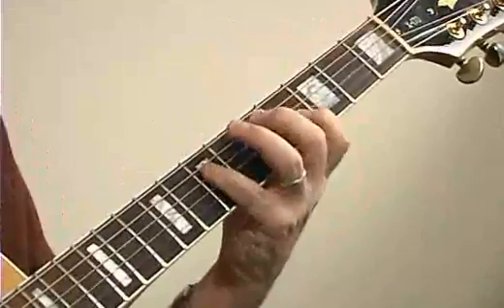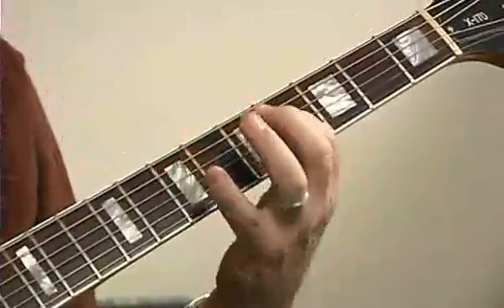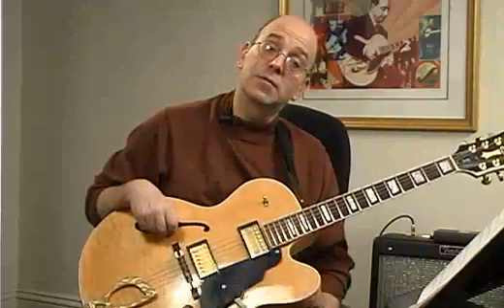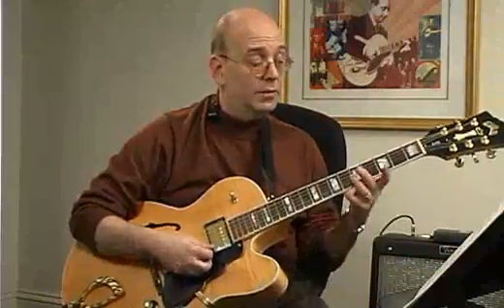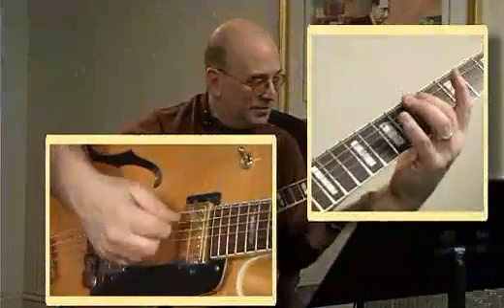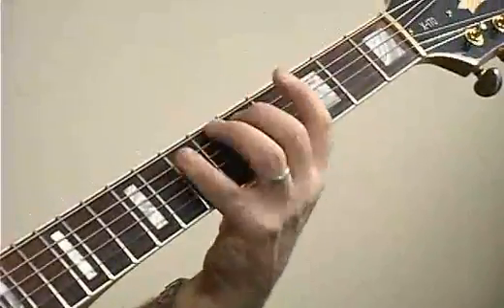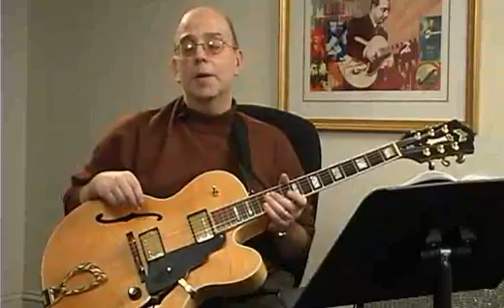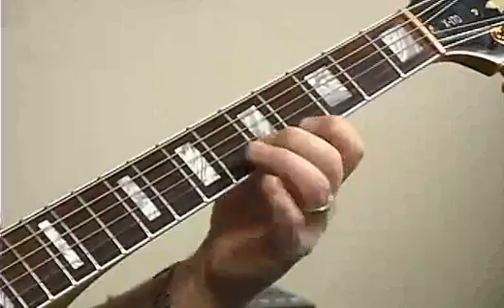Major scale positions guitar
Major scale positions guitar. The most common way to learn a wide range (and I believe it is much better) set of five models listed on this page to the system.

Remember that it is very important that you learn how to use a scale model to see more models. Much better than using a form of music that can play on all models 5!

With every dish I discussed my preferences for the type size. There are many ways and as long as you have a logical, will be fine. I have a "system" that works for me, and they may work well for you, but you have to experiment and see what works best for you!

I also added notes on how and fingers that I know of alternate ordinary and my reasons for me to choose to do. There is no right or wrong.

All these models have 17 notes (3 memorandums on each series, with the exception of a series that will be only two votes). This provides the ideal number of Practice scales with a metronome, because if done in the right way with four memoranda between the accelerator pedal (16 nuts, semicuertas) always return to the roots of rhythm :)

Make no mistake. Played 10 times perfectly on a very low speed and find that you can accelerate without mistakes and develop bad habits that need to be corrected at a later date.

Let your fingers "fold", and take advantage of the tips all the time, and certainly not Pars anytime. Ever.

This will help train your ears to the sound of a shell, feel very important. So start with a basic minimum (pitch), play as much as possible and then get out as much as possible and then go back to their roots.

It is very important that you learn all five of these models ... in the end, but you can learn to make music with them. Much better to use the sample size and play to play five up and down and will not be able to go to create music with one of them :)